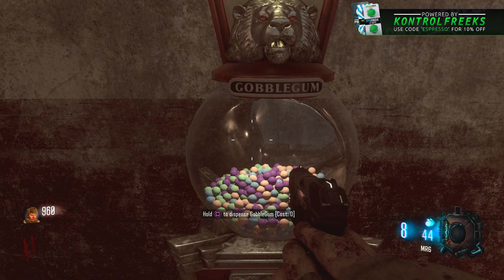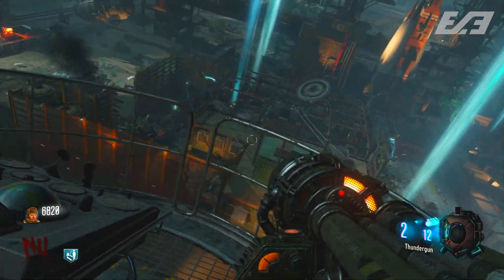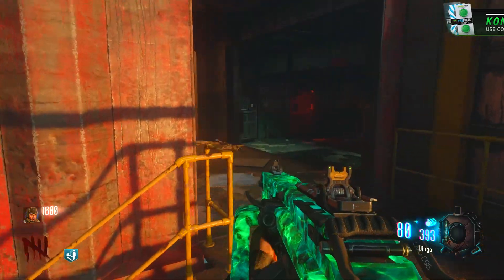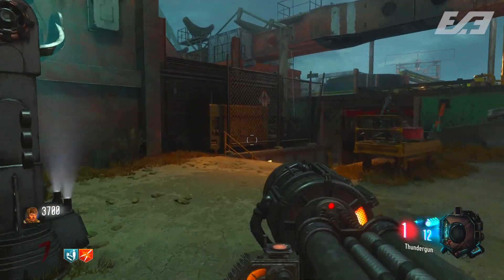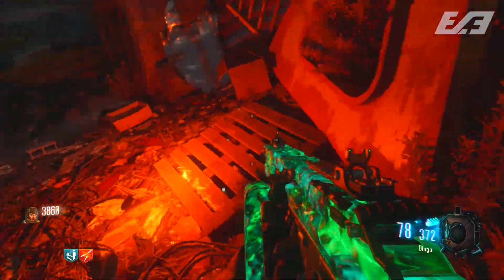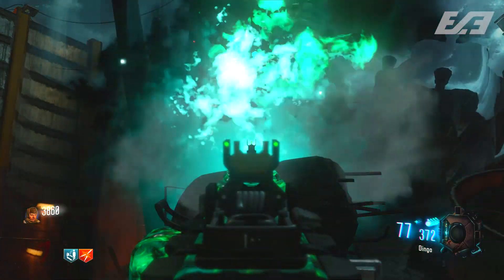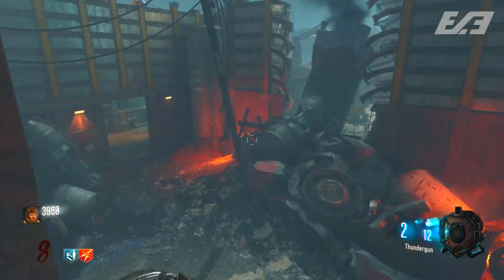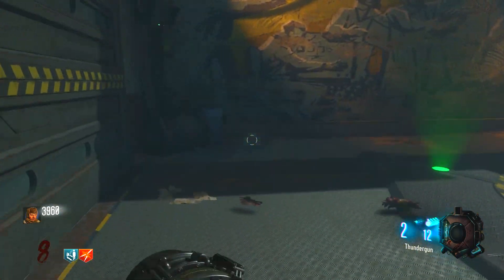There's a BRAND NEW EASTER EGG On ASCENSION And Here's How To Do It!